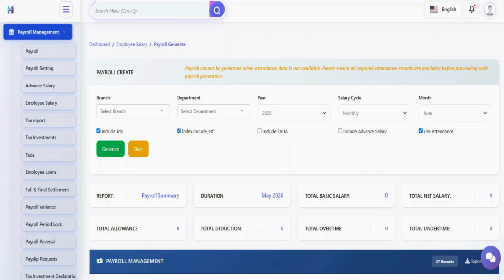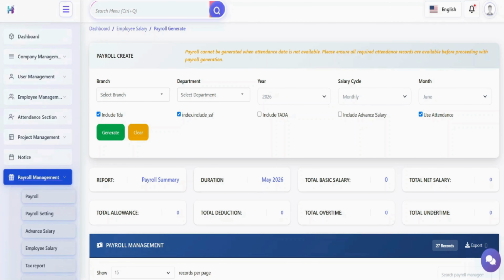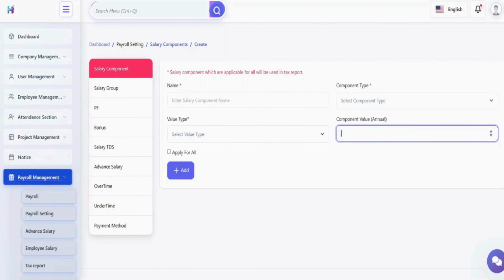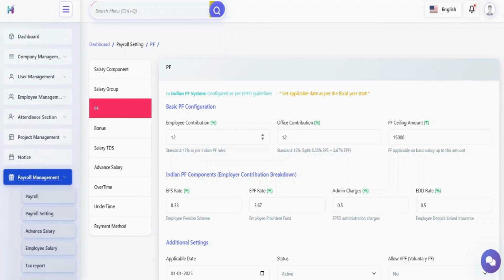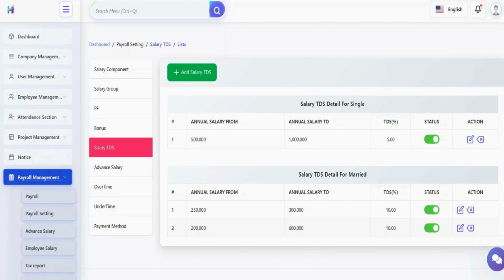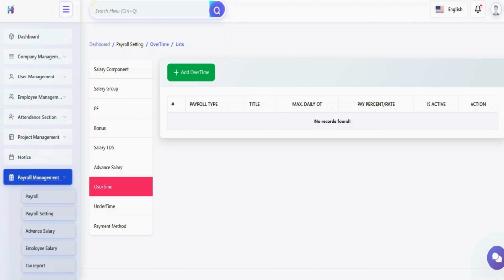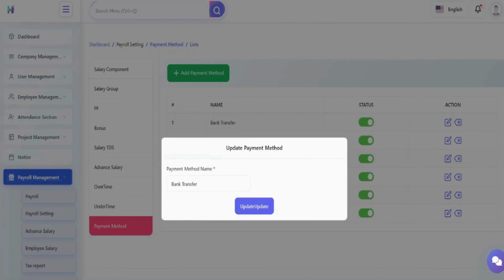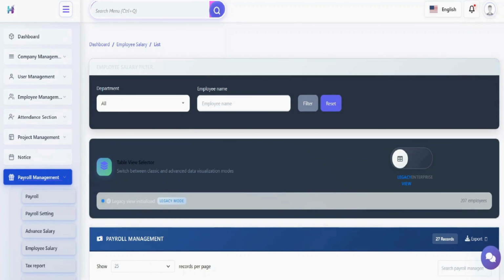Hyluminix HRMS Tutorial Part 3 | Payroll Management, Settings, Advance & Employee Salary Guide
Welcome to the Hyluminix HRMS Tutorial Part 3!

Processing payroll doesn't have to be a headache.

In this video, we are breaking down the entire Payroll Management module inside Hyluminix HRMS to show you how to automate your financial workflow, reduce errors, and ensure your team gets paid accurately and on time.

In this video, we will walk you through:

📌Payroll Management: A complete overview of how to run your company's payroll smoothly from start to finish.

📌Payroll Settings: How to customize deductions, tax configurations, and company allowances to match your specific business policies.

📌Advance Salary: The simple way to process, approve, and track early wage or loan requests from your staff.

📌Employee Salary: How to manage individual compensation structures, update pay rates, and generate clear, accurate payslips.

Take the stress out of payday and let Hyluminix HRMS handle the heavy lifting for your HR department!